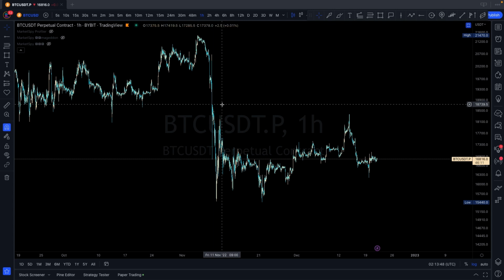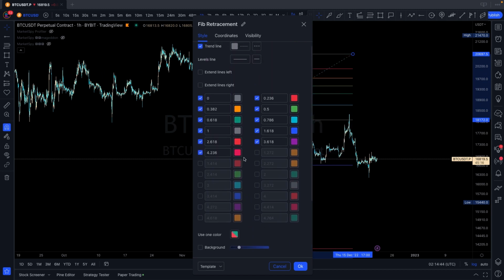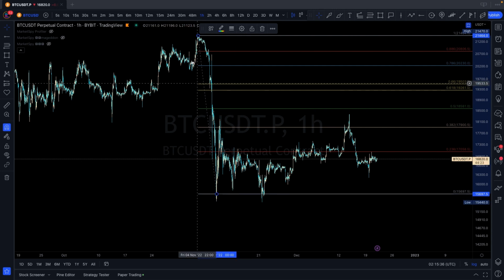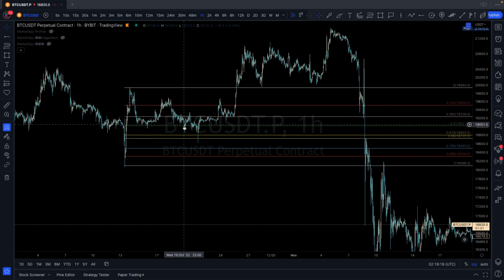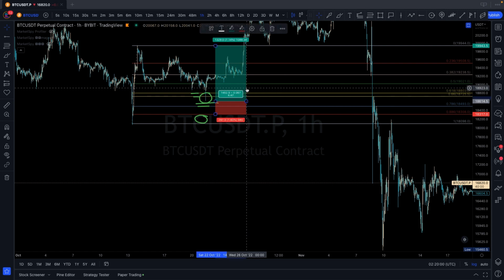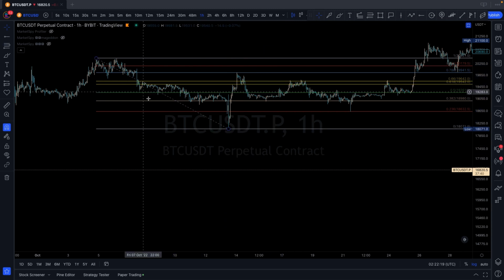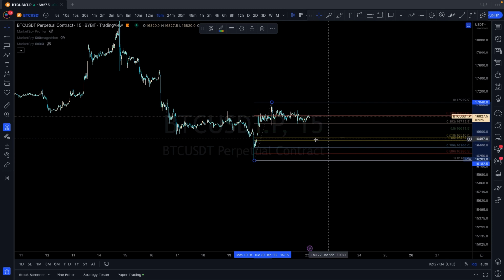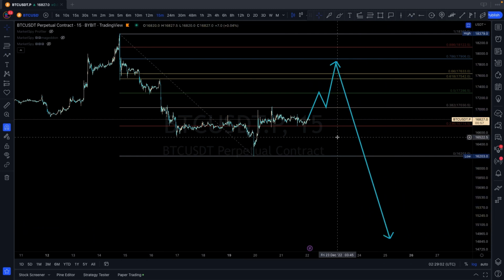Fibonacci 101: Learn How to Draw Fibs Like A Pro